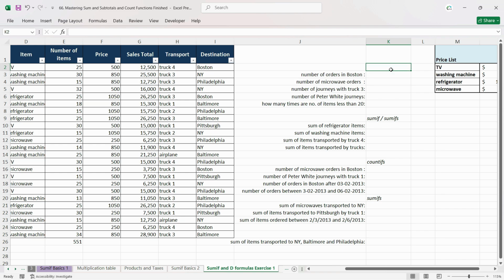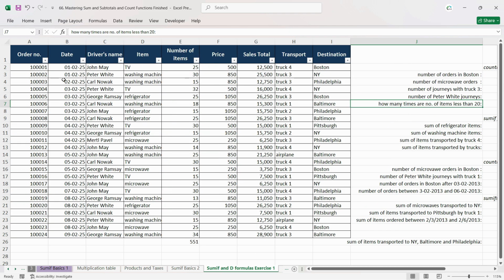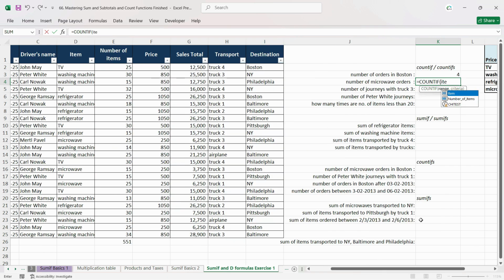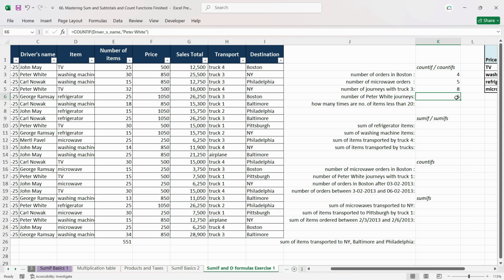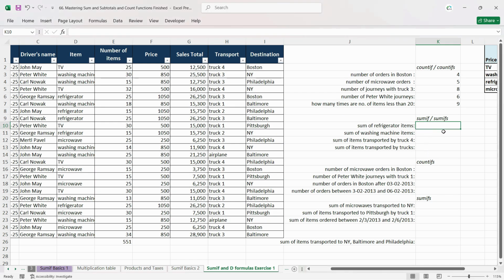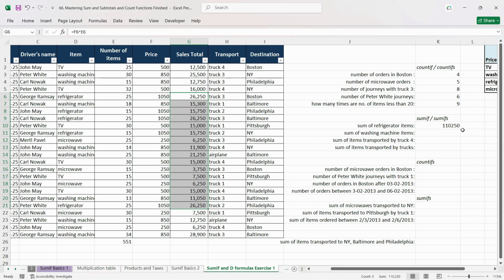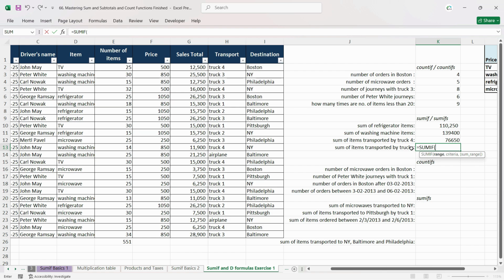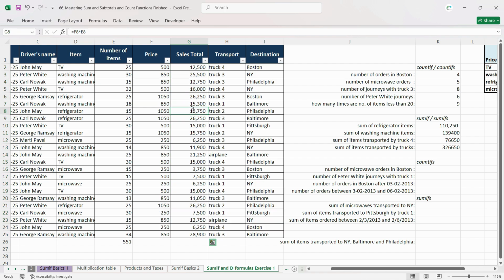Excel Test Assignment Task 2 | Hands-On Formula & SUMIFS Practice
Work on Excel Test Assignment Task 2 to practice SUMIFS and related Excel formulas with real-world style exercises. This assignment will help you apply multiple criteria in formulas and strengthen your Excel problem-solving skills.

✅ What You’ll Learn:

Step-by-step solution of Task 2

Using SUMIFS with multiple conditions

Practical application of formulas in assignments

Hands-on data problem-solving in Excel

Strengthening formula mastery through exercises